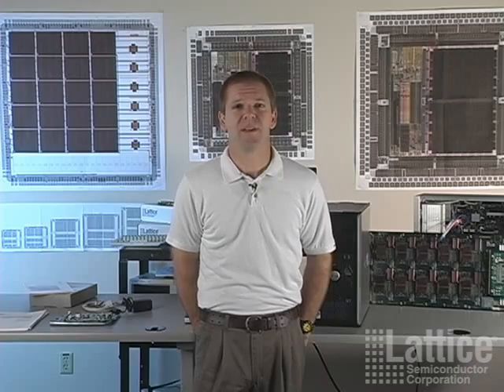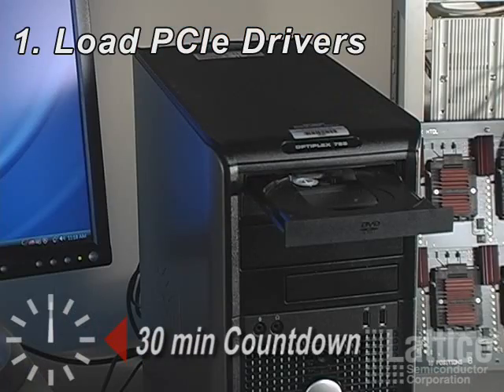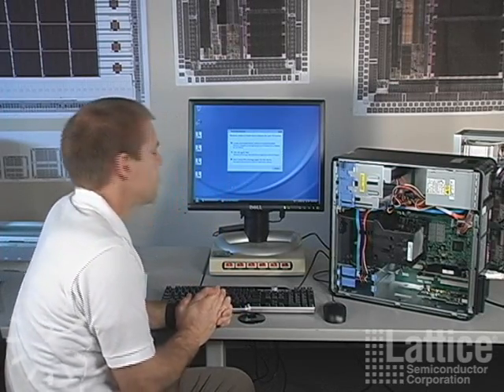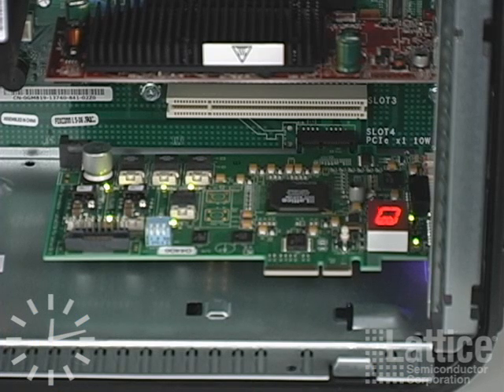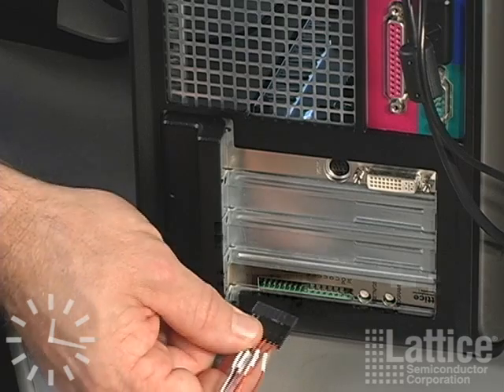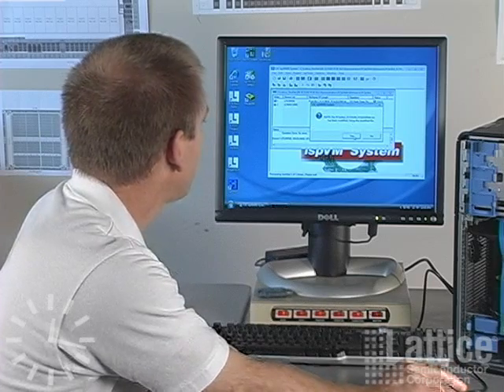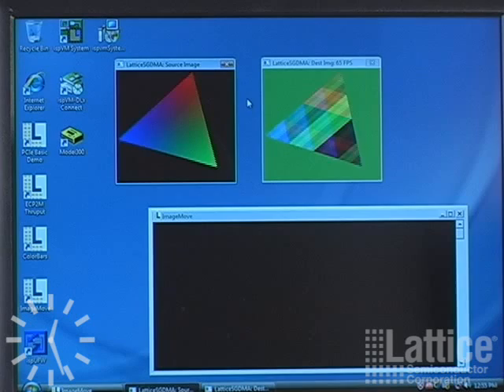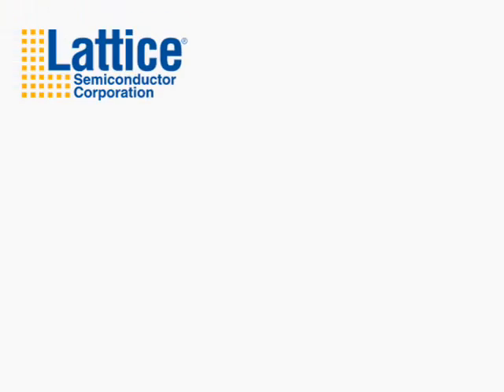Lattice PCIe Solutions Board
New PCI Express evaluation kit that allows designers to  get a demo working out of the box in less than 30 minutes.